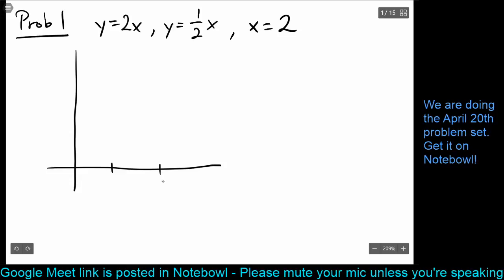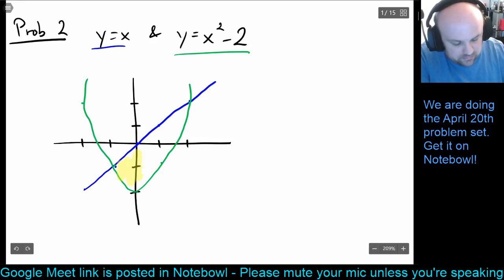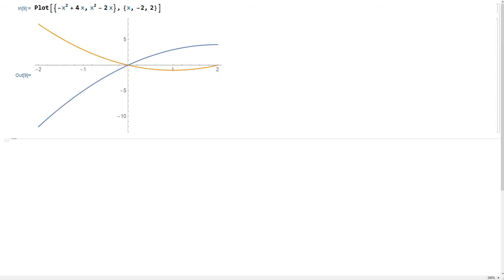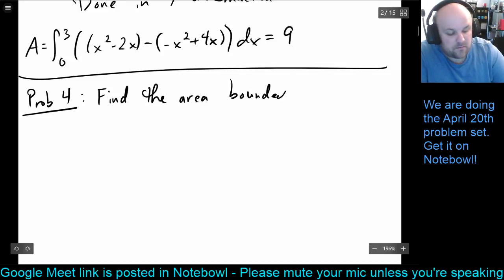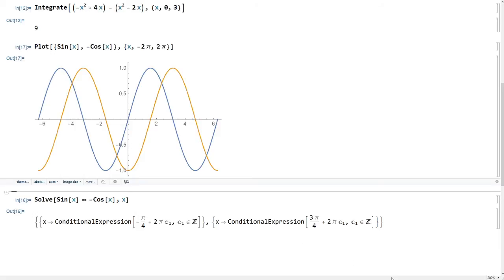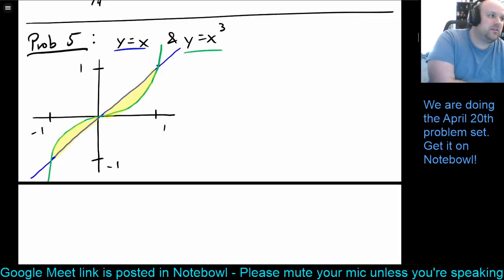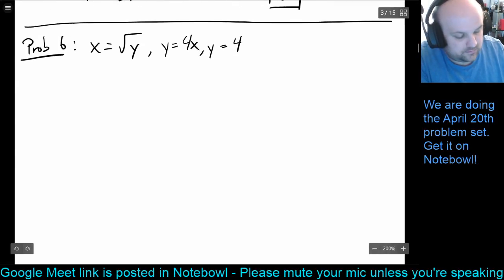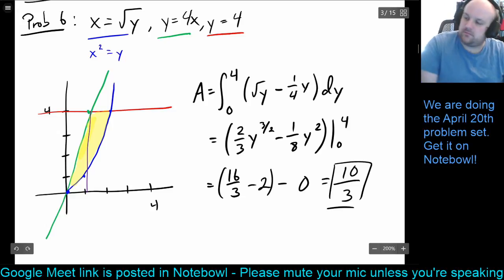Math 135 April 20th Problem Session